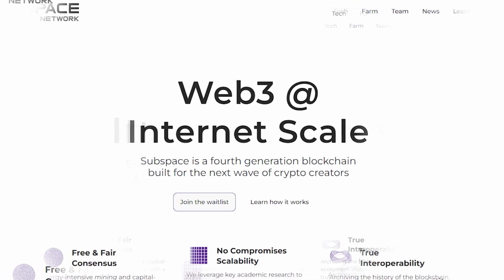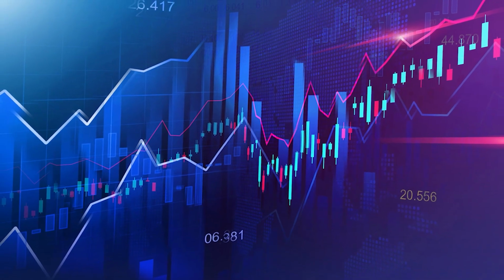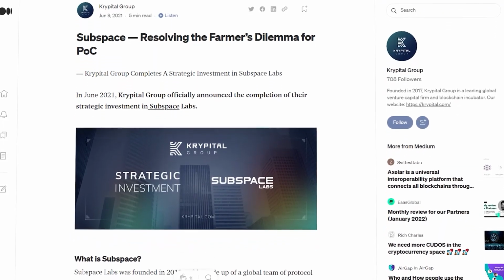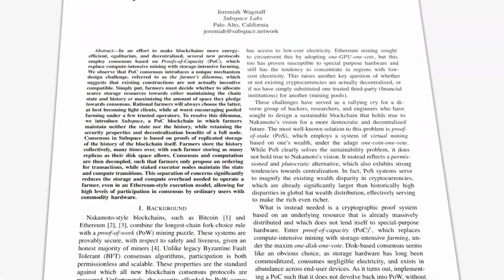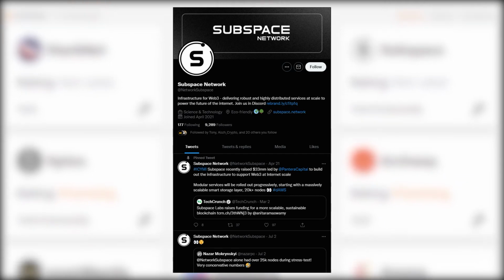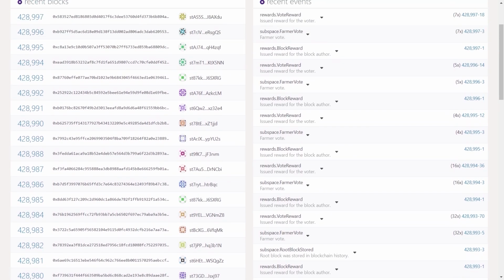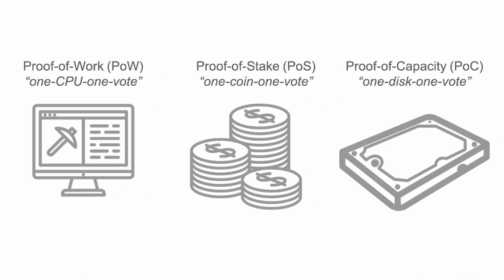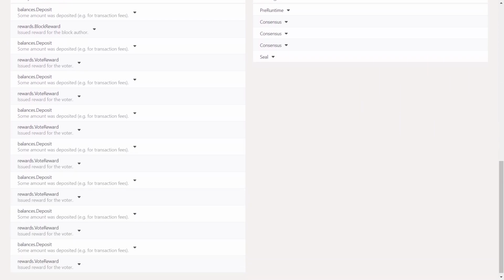Subspace Network - The new power for WEB 3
Subspace is a new scalable Layer-1 blockchain that in the future can serve as an infrastructure layer for the entire Web3 ecosystem. Subspace offers smart storage for everything the users need, from NFT-based games to cross-network applications. The blockchain is designed to solve fundamental problems of the current crypto world, such as ecology, centralization, and lack of scalability.